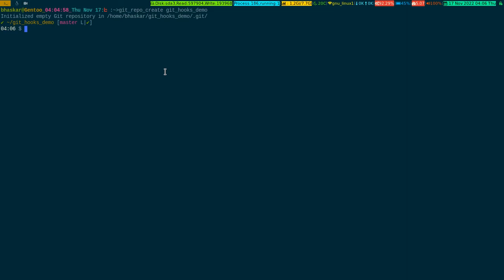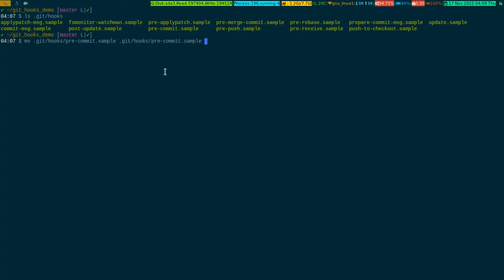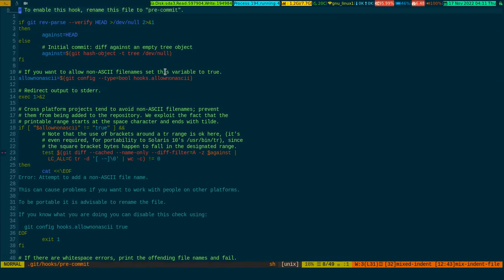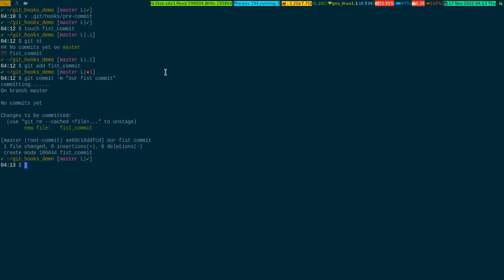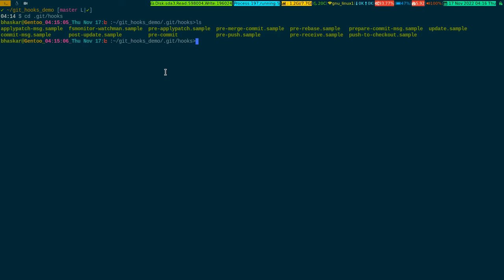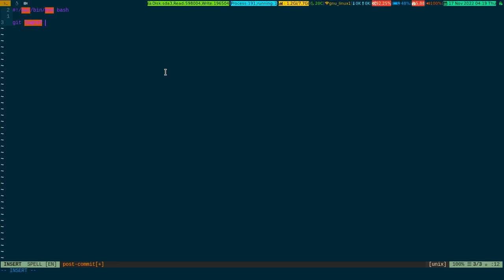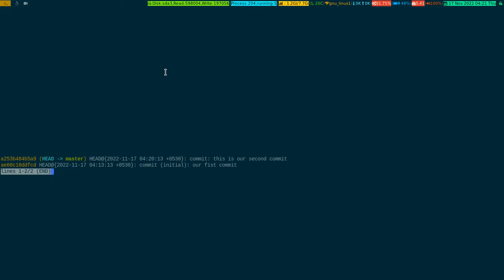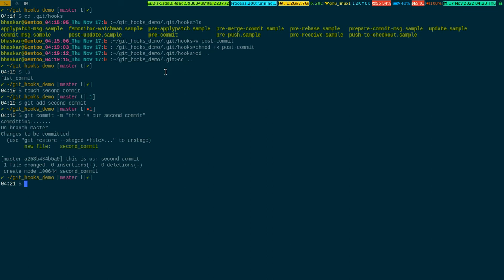Exploring Git Hooks Scripts 2022_11_17_04:05:20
In this video, you will see, how easily a few scripts can make enhancements or uplift the productivity on the git repository.